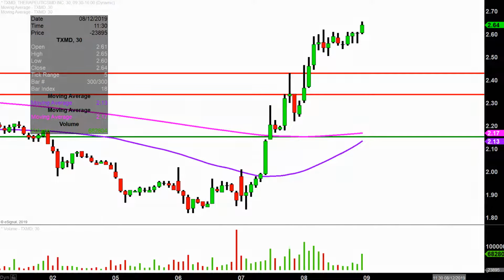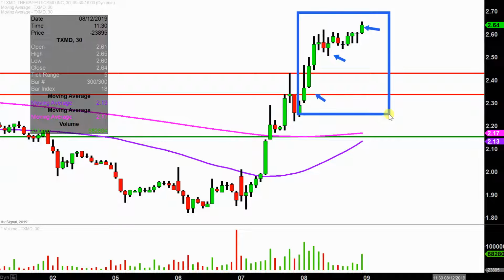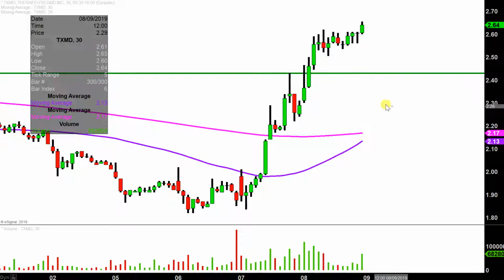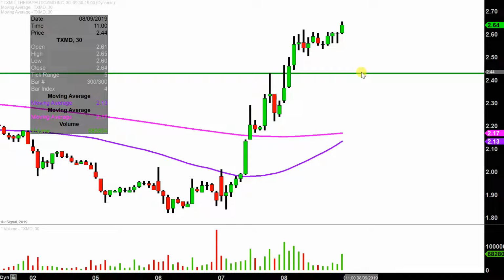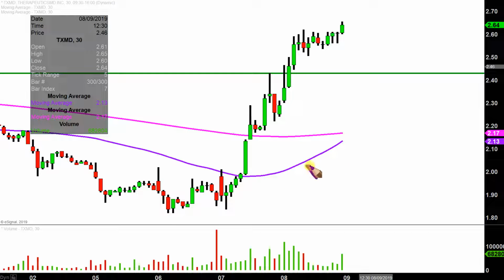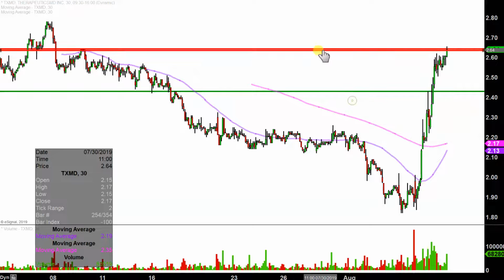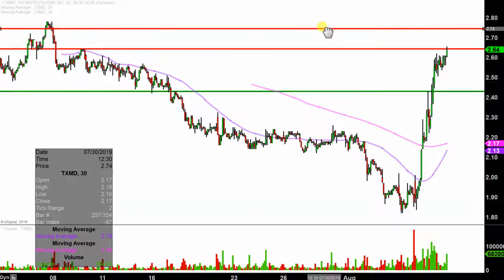TherapeuticsMD, Inc. - TXMD Stock Chart Technical Analysis for 08-08-2019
Learn how to read stock charts and identify technical patterns as ClayTrader does a quick stock chart review on TherapeuticsMD, Inc. (TXMD).